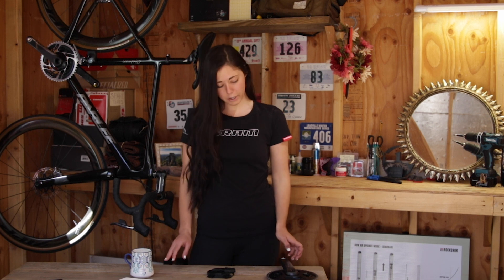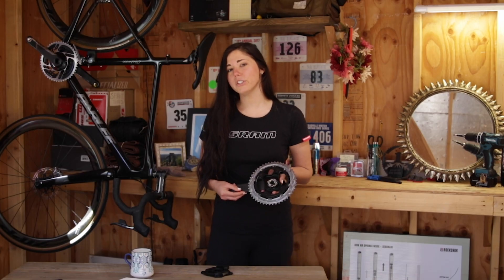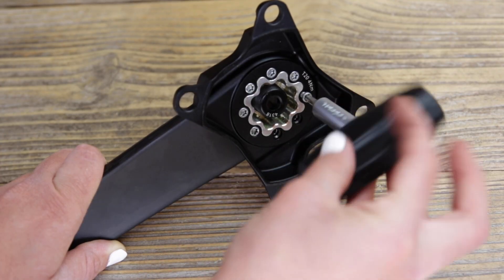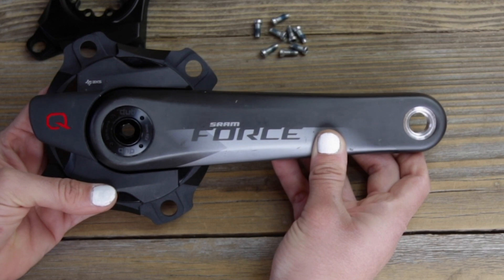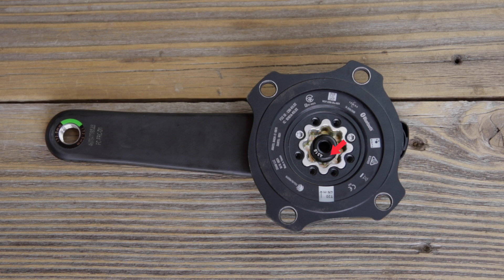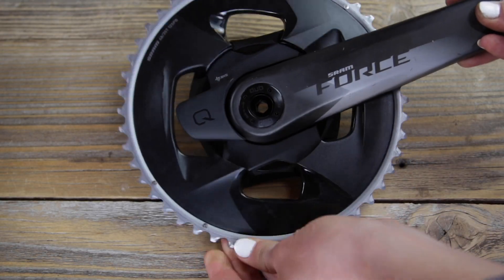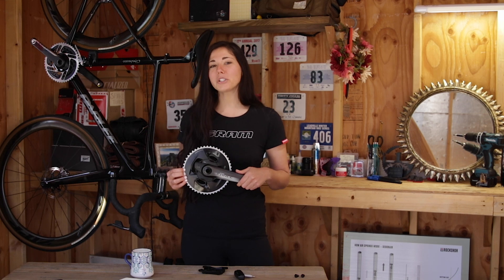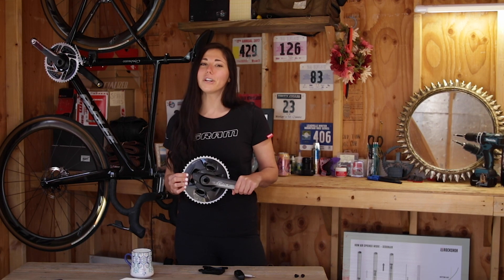How To Install eTap AXS Power Meters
Upgrading a 12-speed SRAM Force or RED crankset to an AXS power meter can be done easily at home. We walk you through the whole process step-by-step in this video.